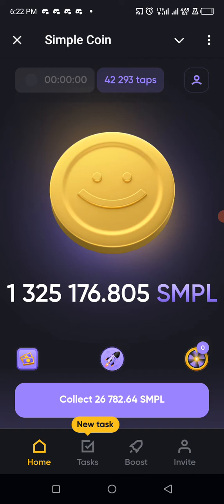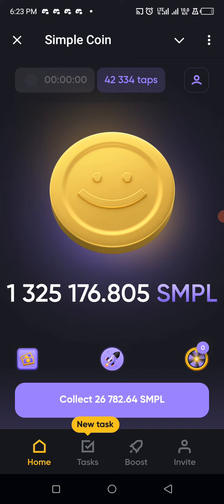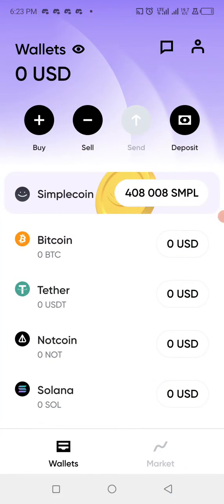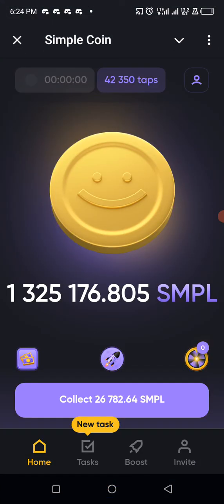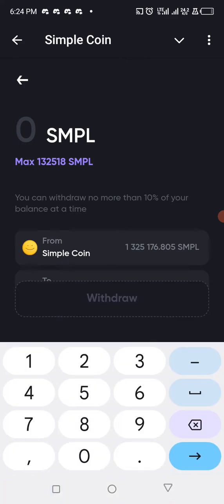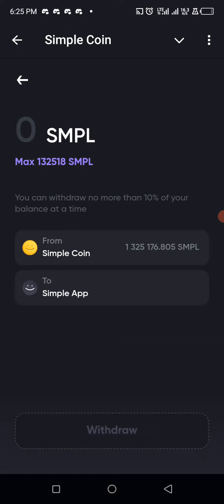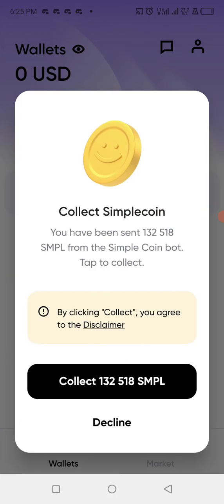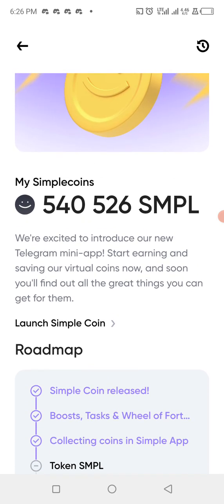HOW TO TRANSFER SIMPLE COINS FROM MINING BOT TO SIMPLE EXCHANGE.|| MAKE MONEY ONLINE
Here is a tutorial on how to transfer Simple Coins to Simple Exchange from the mining app.

Simple App Link

What app group